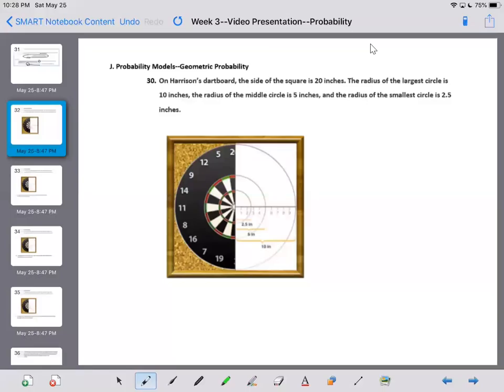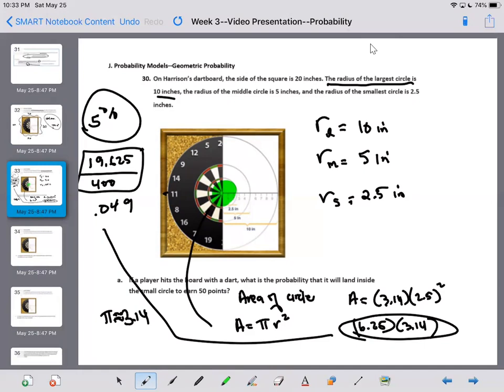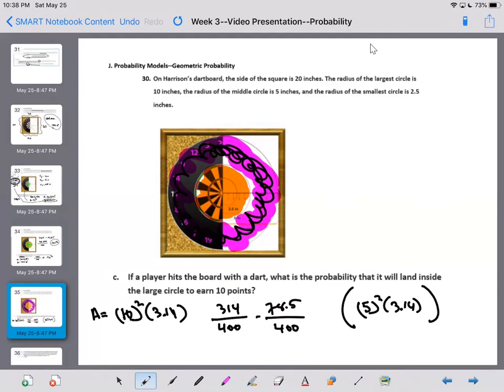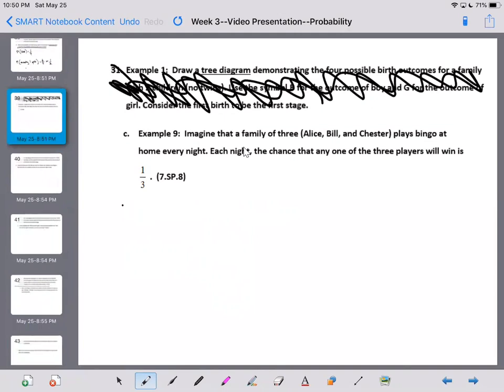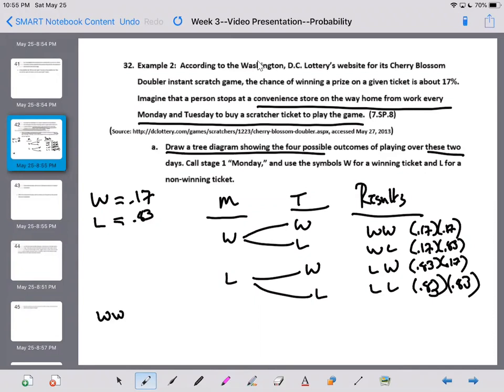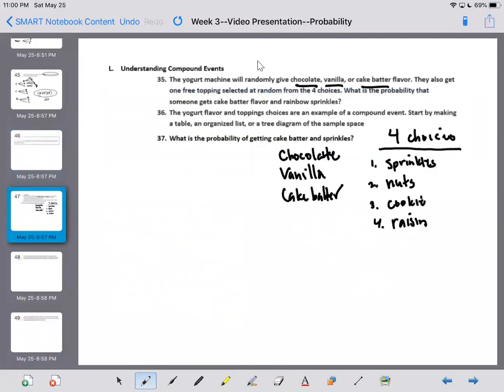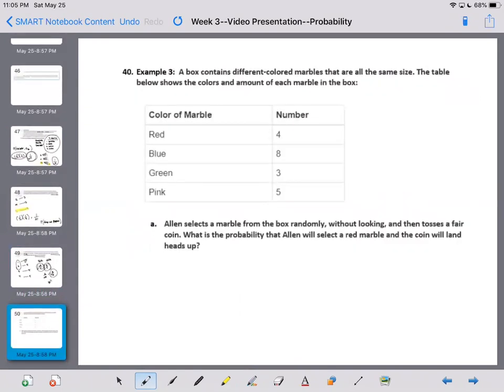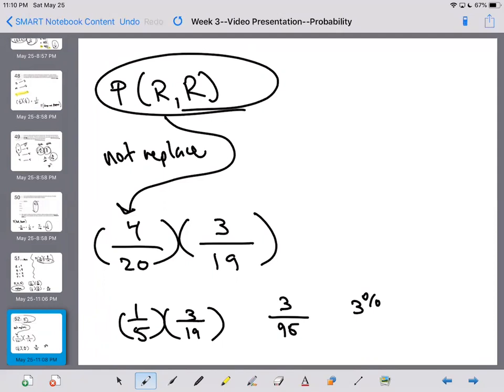Math 242 Week 3 Probability Part 2